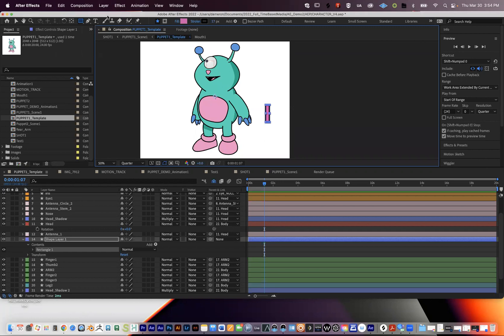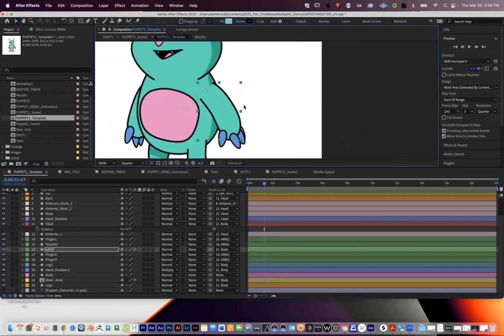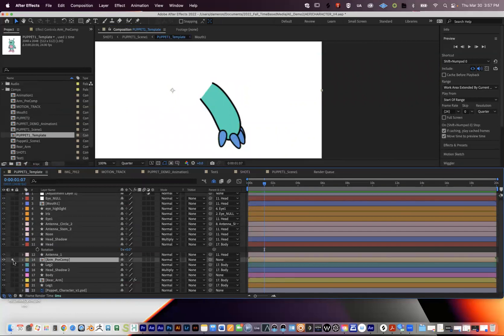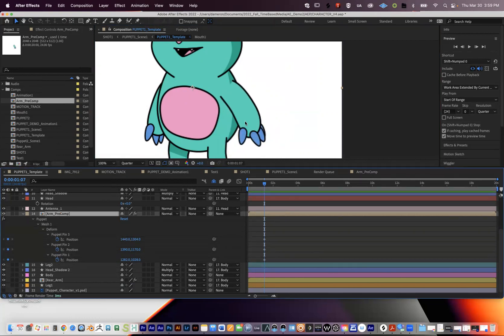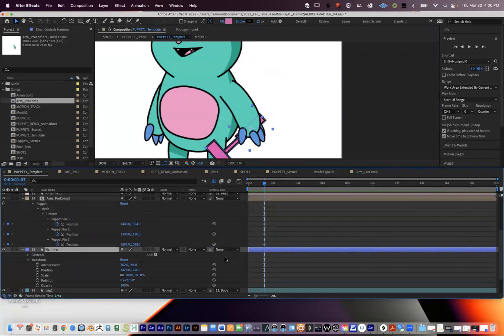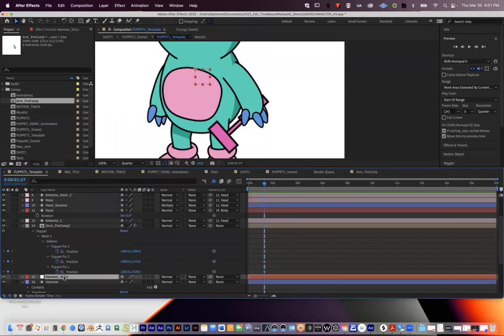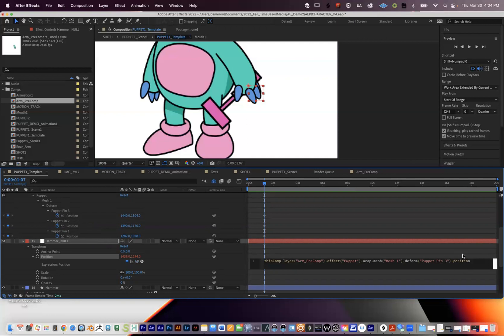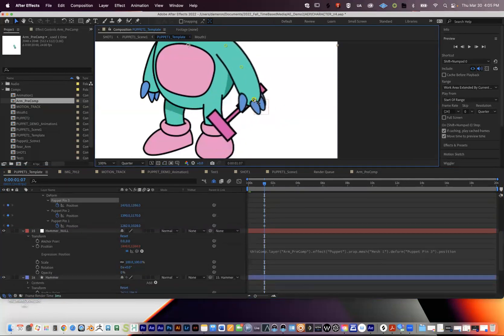After Effects: Advanced Puppetting using the Pin Tool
If you puppet a character using the Pin Tool in After Effects, this video will help add versatility to your character rig.

An example where this would be helpful:
You have used the Pin Tool to puppet a character's arm. You now want the character to pick up another object. If you tried normal parenting, it wouldn't work. However if you follow these steps, it'll work.

0:00- Intro
0:50- Precompose the character's arm and create the Pins
5:35- Create an object for the character to hold, set its anchor point and place it in their hand.
6:40- Properly parenting the hammer to the pin in the character's hand using the expression parenting pick whip.
11:30- Animation techniques